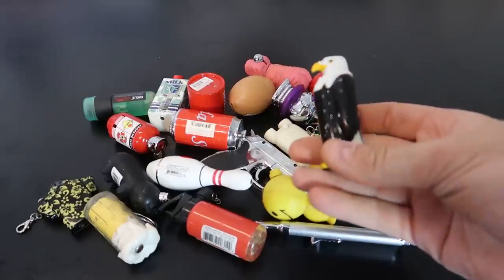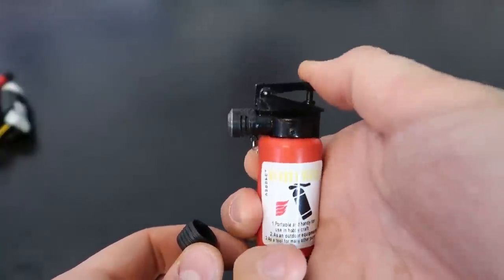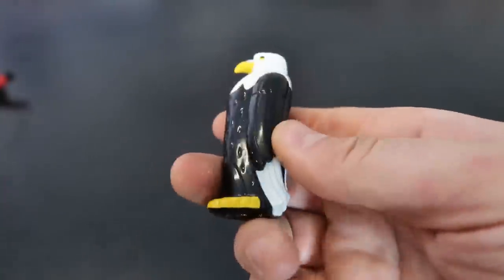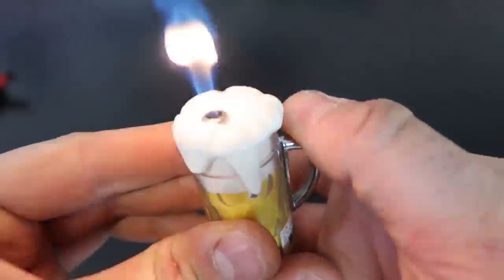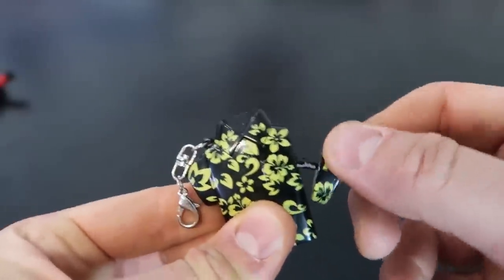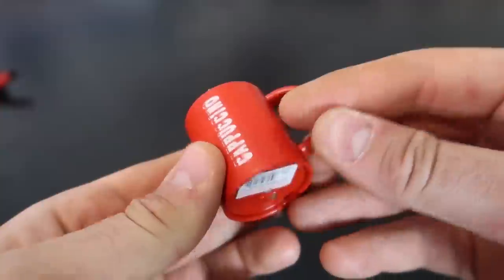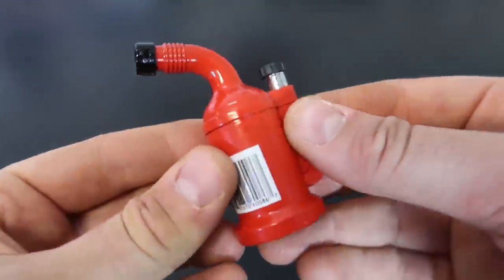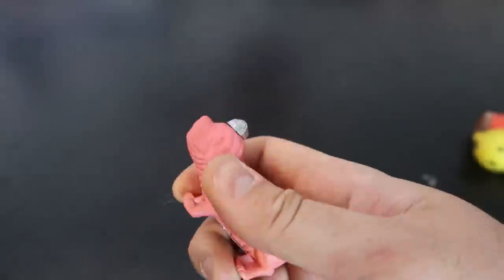Funny Lighter Collection #1